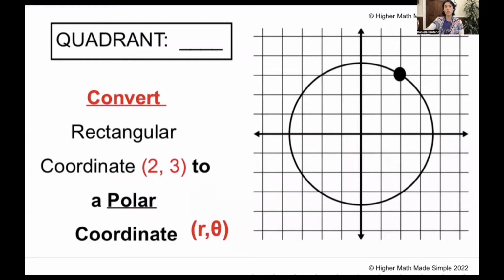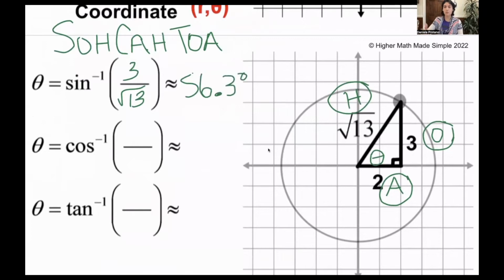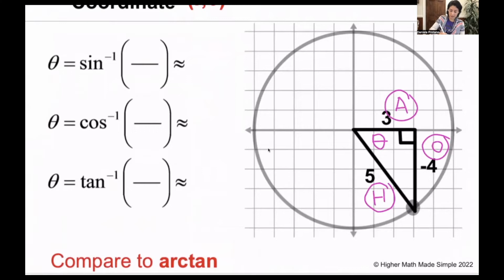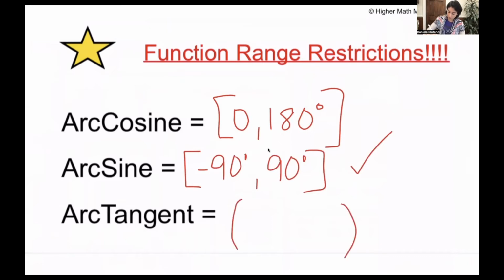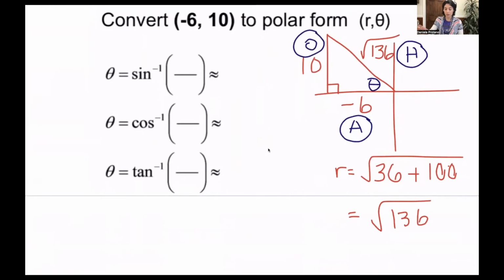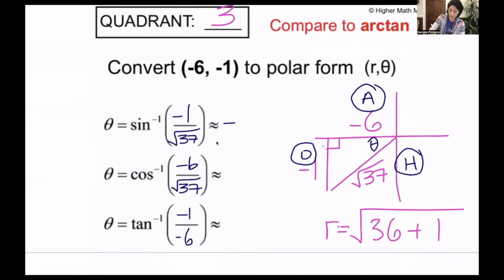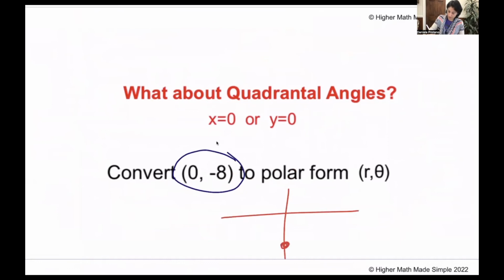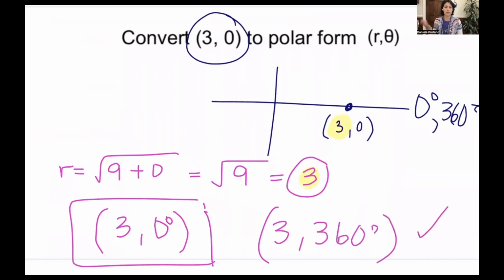Convert RECTANGULAR TO POLAR | Why Inverse Tan?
In this video not only will we learn how to convert from a rectangular (x, y) to a polar coordinate (r, theta), but we discover what sets apart inverse tangent [or arctan] in determining the central angle, theta, for each of the four quadrants. This is a snippet of my lesson; an introduction to the polar and rectangular forms unit, which describes in detail the relationship between polar and rectangular coordinates. These lessons include important skills, like how to change from rectangular to polar coordinates as well as from polar to rectangular coordinates.

0:00 Quadrant 1 Rectangular Coordinate
4:17 Quadrant 4 Rectangular Coordinate
10:23 Quadrant 2 Rectangular Coordinate
13:37 Quadrant 3 Rectangular Coordinate
17:20 Quadrantal Rectangular Coordinates
20:34 My Website - Full Lesson & More!

OTHER RELATED LESSONS:
Purchase my full lesson, homework, and notes / keys here!